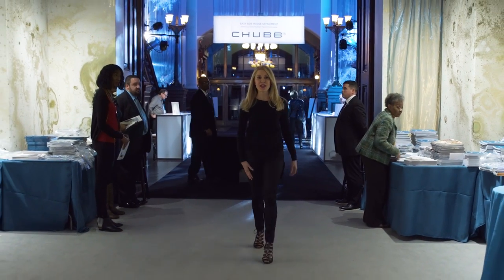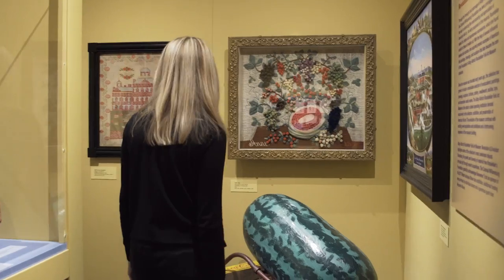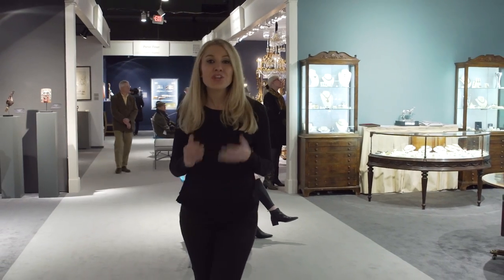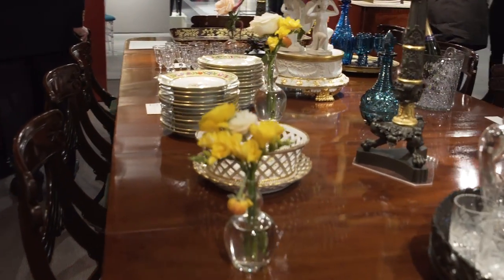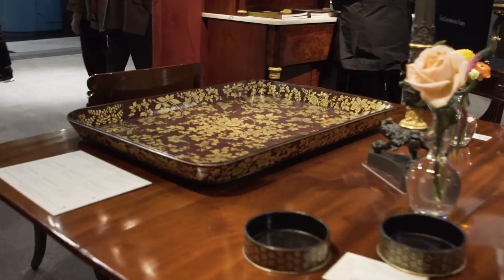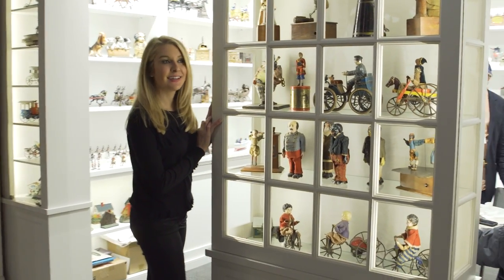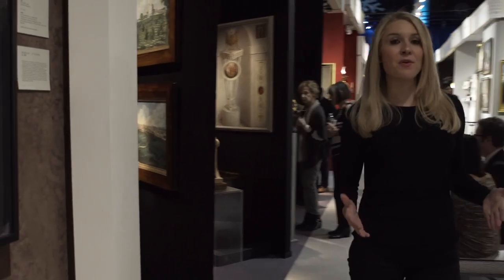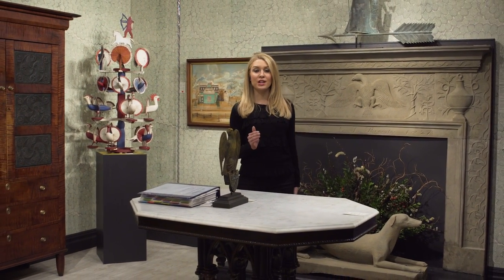Winter Antiques Show 2017 with Miller Gaffney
Take a tour of the 63rd Annual 2017 Winter Antiques Show with Miller.
Miller shows you fair highlights from Hirschl & Adler Gallery, Olde Hope Antiques, Elle Shushan Portrait Miniatures, Gemini Antiques,  Michael Altman Fine Art and other exhibitors.  Americana at it's Best!